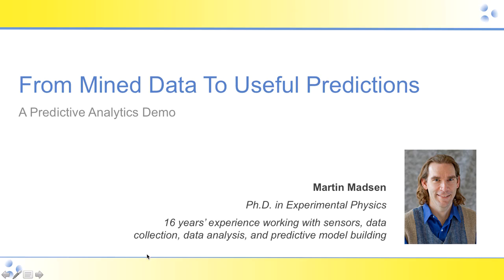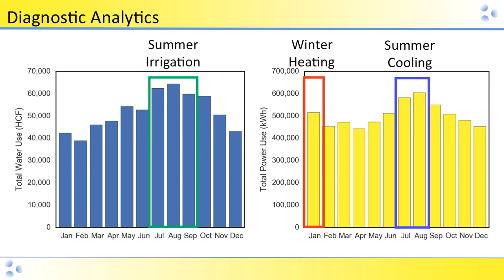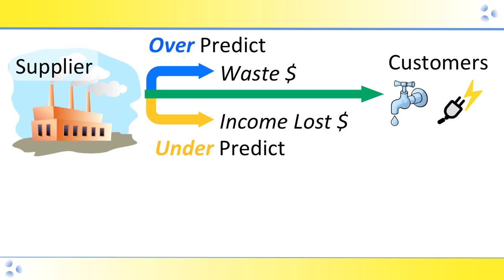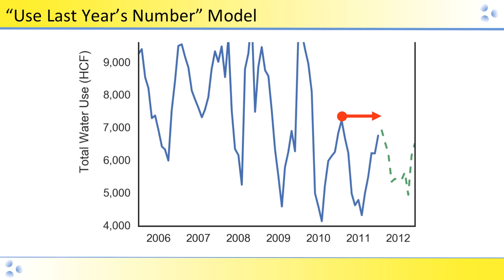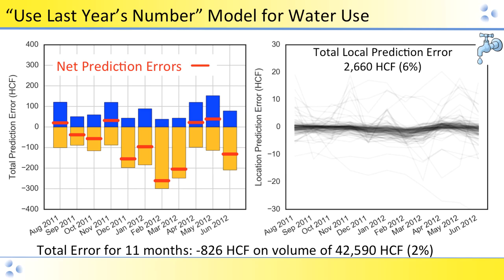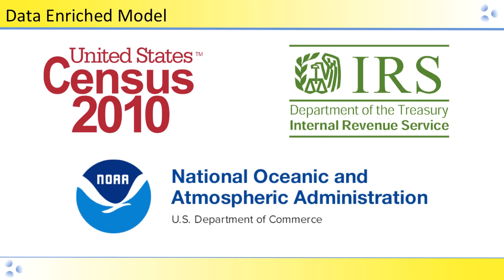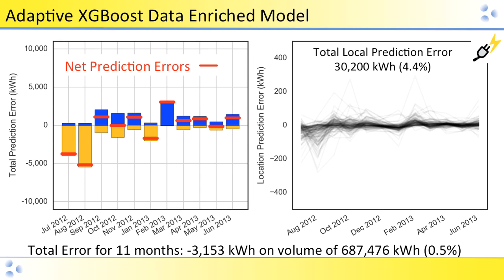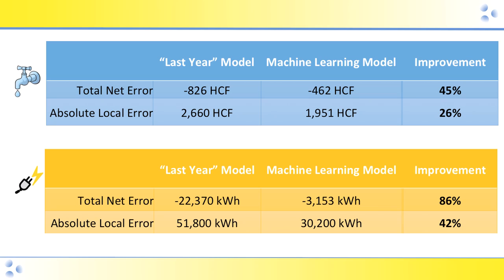LA Utility Demo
A demonstration of predictive analytics using data from the Los Angeles Open Data project.